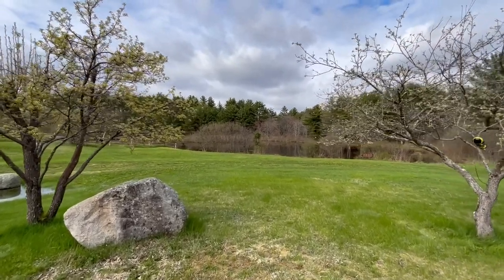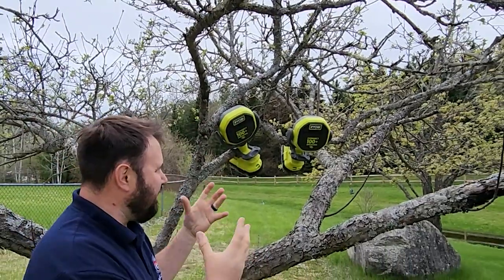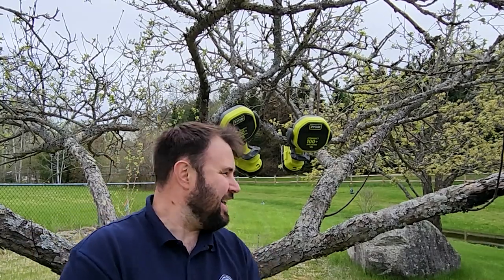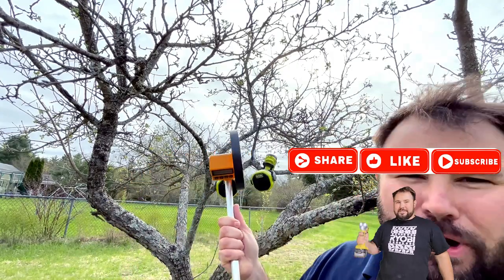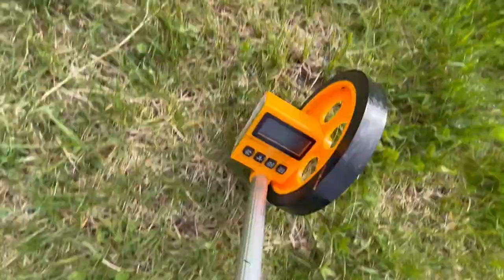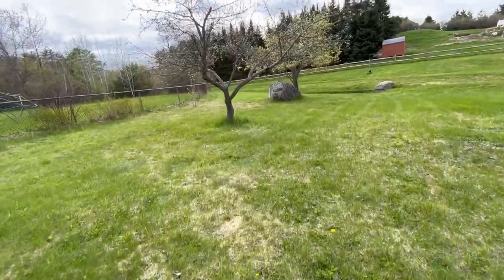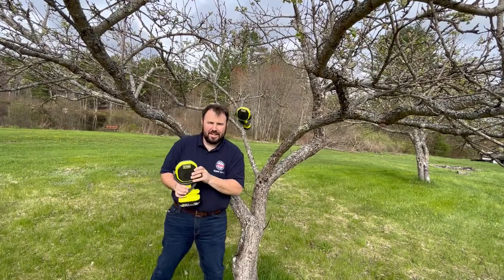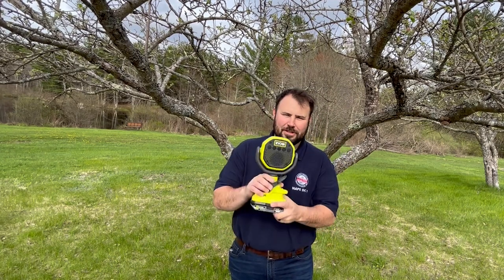Ryobi clamp speaker review [watch before you buy]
Stop living in mono step into surround  sound with up to 100 SPESKERS! I know its crazy but cool enough to try!!! The clamp family of tools is changing the way we look convenience! Let me know your thoughts, are you ready pick up a couple clamp speakers?